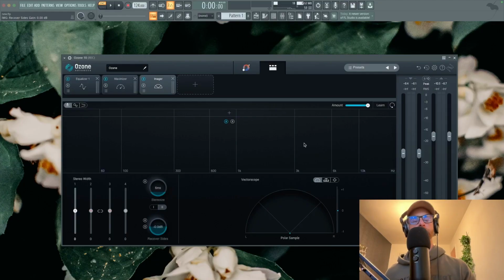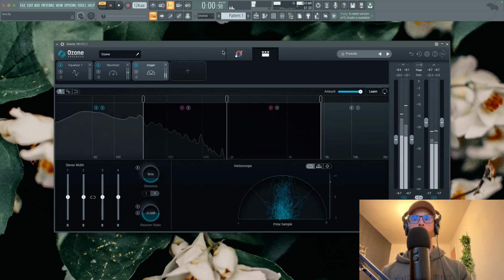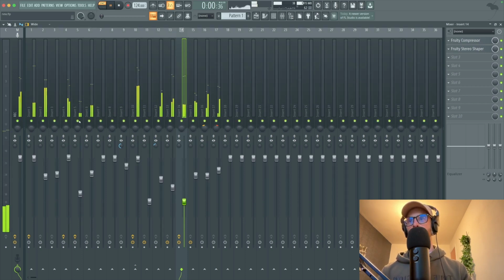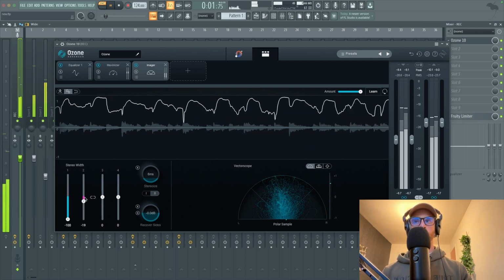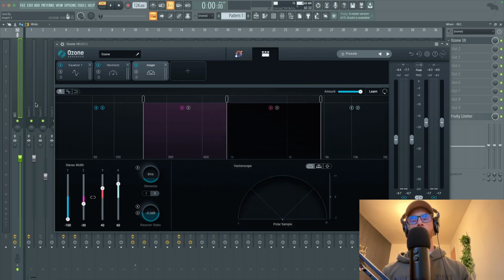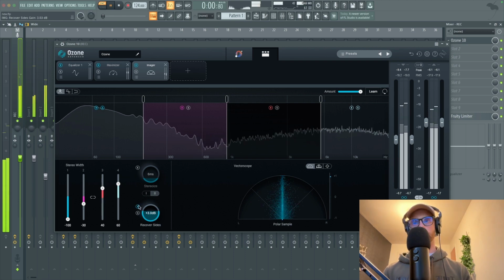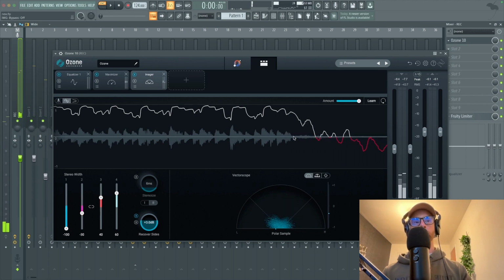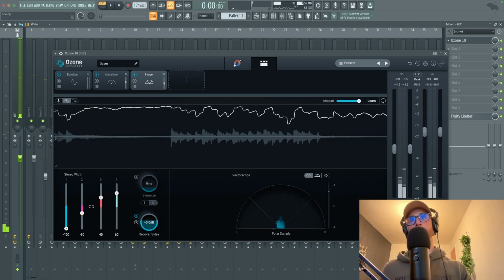Mastering Sonic Landscapes: A Comprehensive Guide to Izotopes Imager Techniques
My New Single: "Control - Harbor (Original Mix)"